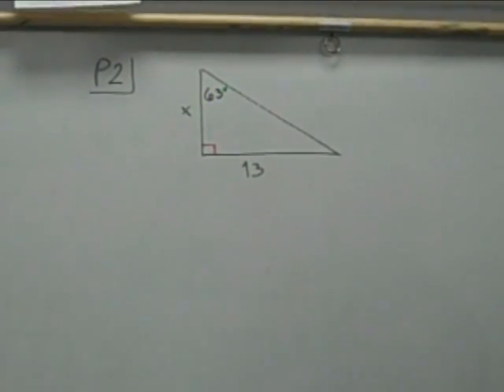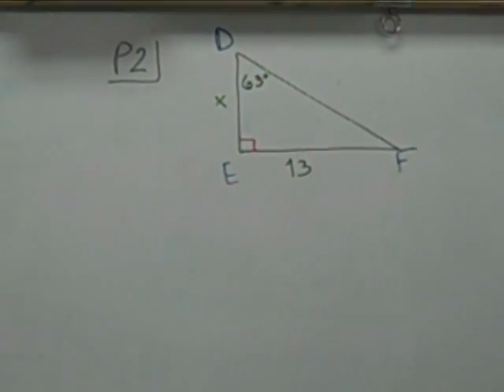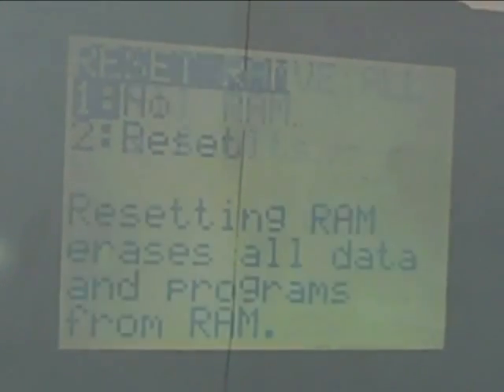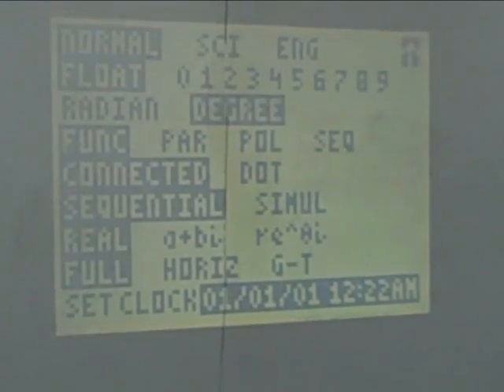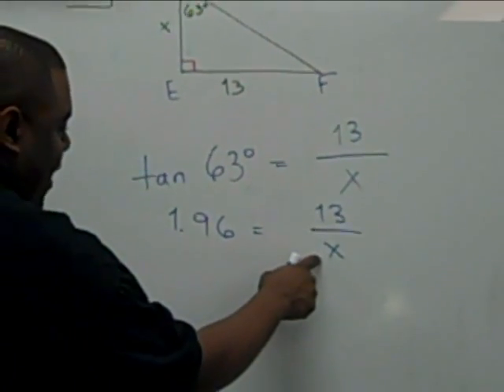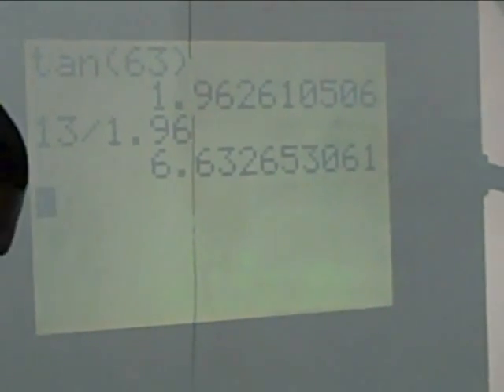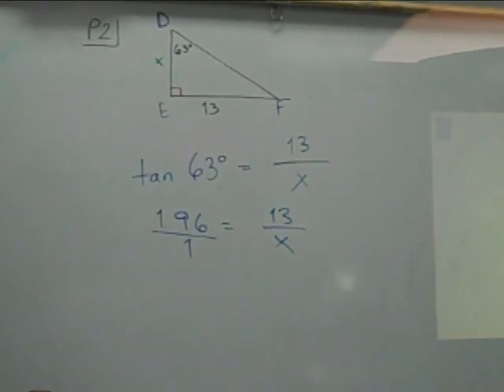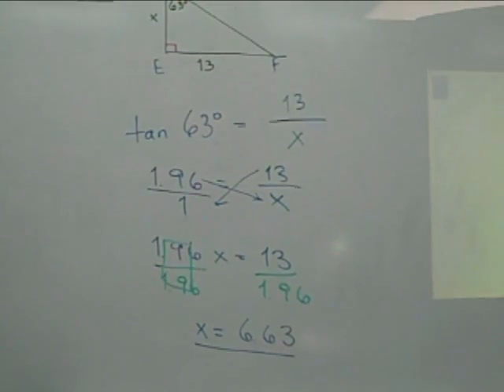Applying Trig Functions, Part 3.mp4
SOHCAHTOA is here!